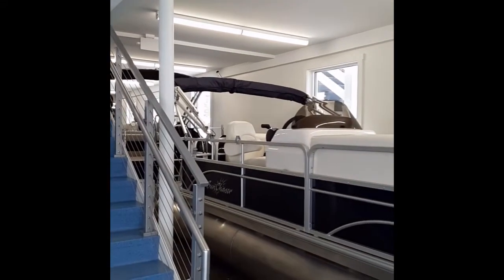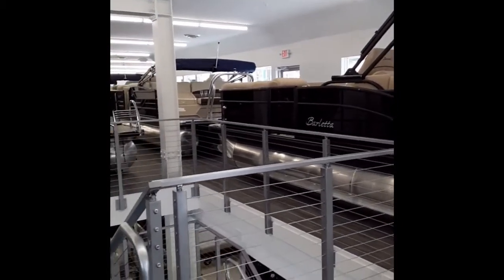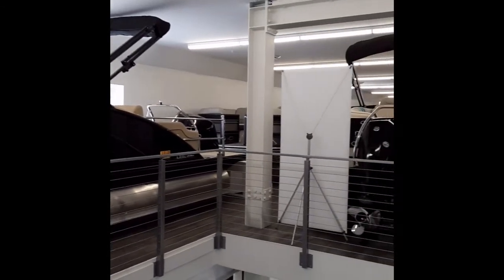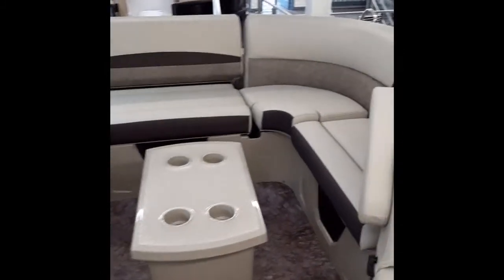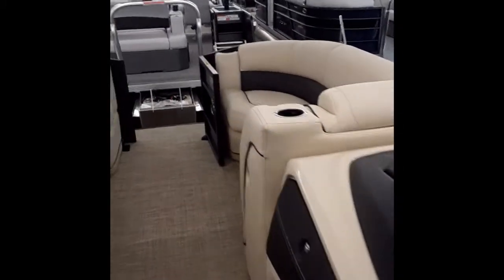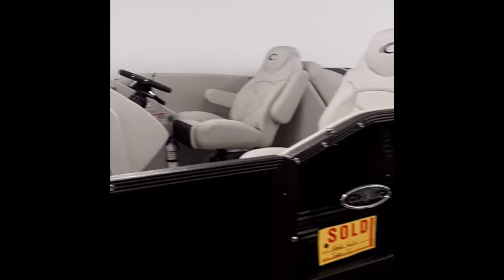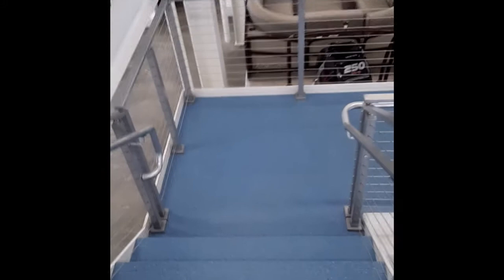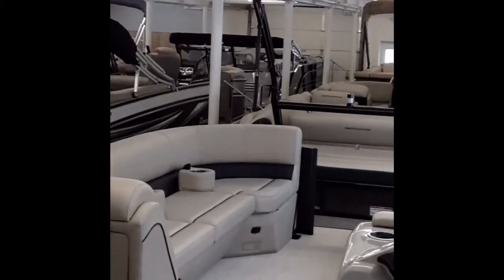The Pontoon Boat Headquarters at Irwin Marine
The best brands in the industry, including Crest, Berkshire, Barletta and Premier.  Come see what summer fun looks like!